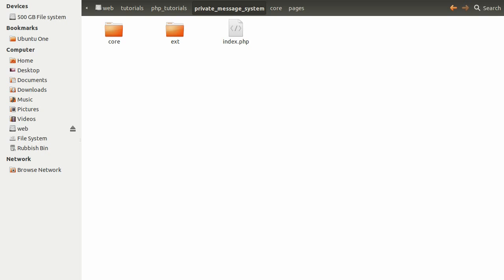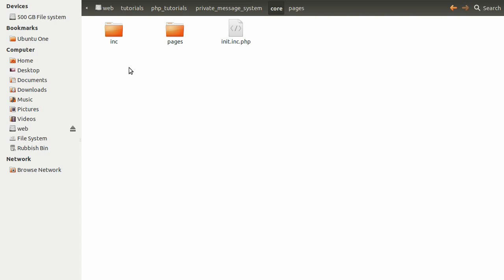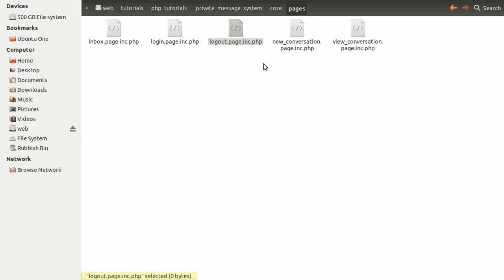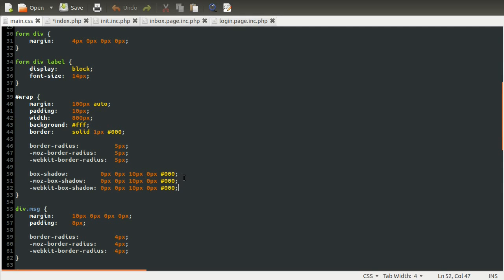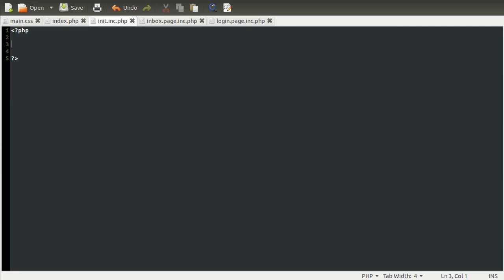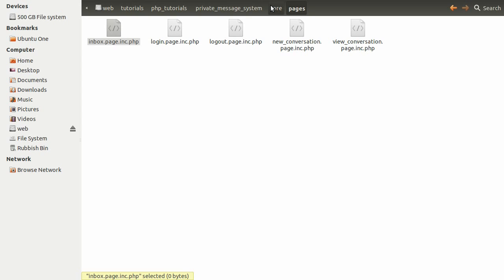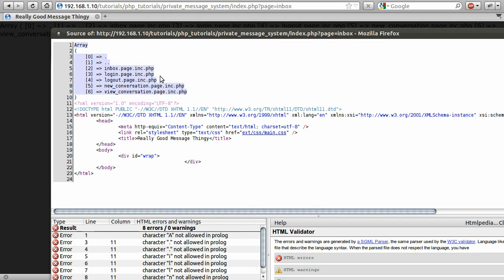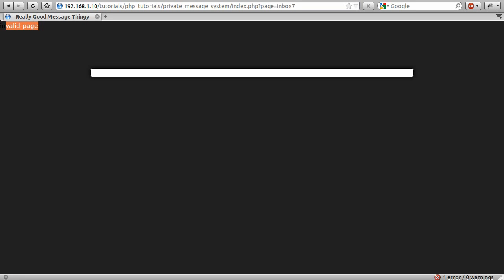PHP Tutorial Private Message System part 2